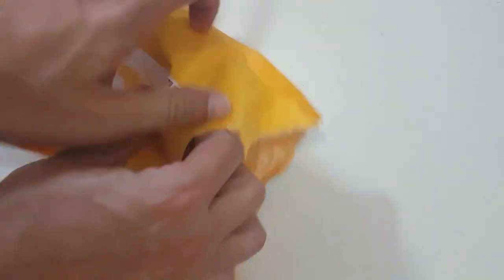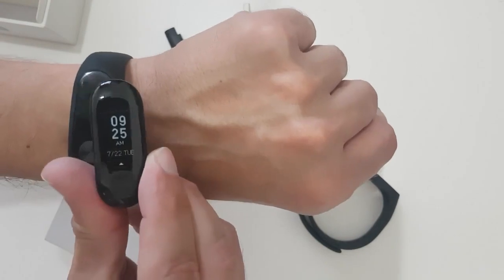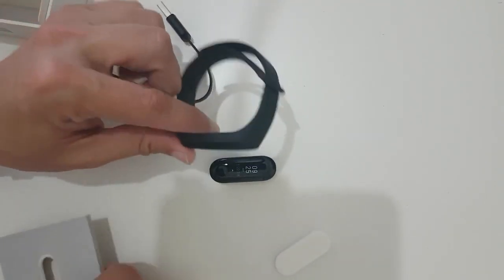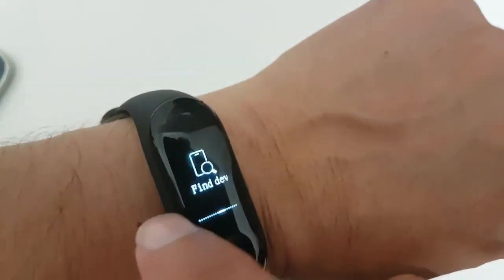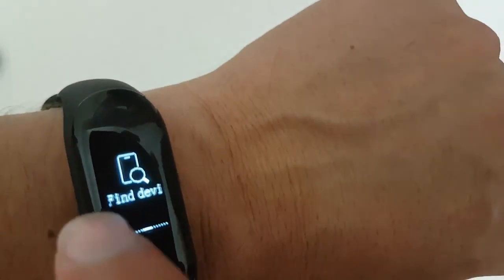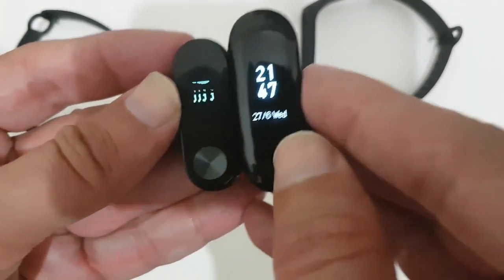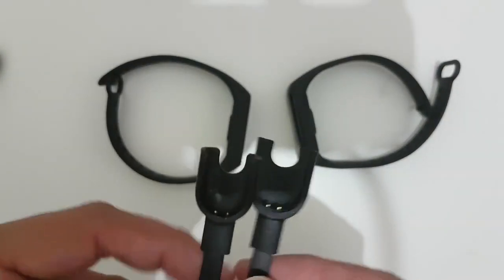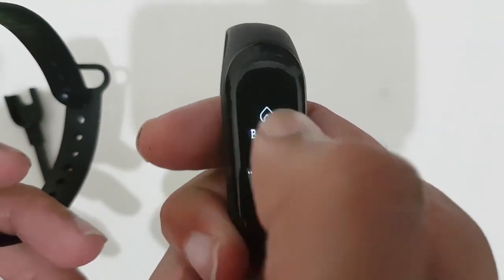Xiaomi mi band 3 water test and comparing to mi band 2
The Xiaomi mi band 3 works great .
It is even waterproff.

General
Brand: XiaoMi
Model: XiaoMi Mi Band 3
Bluetooth version: V4.2
Waterproof Rating: 5ATM
Color: Black
Compatability: V4.0 or above, Android 4.4 / iOS 9.0 or above
Language: Chinese

Special Features Health tracker: Measurement of heart rate,Sleep management,Pedometer,Calories burned measuring,Steps counting,Distance recording,Sedentary reminder
Other functions: Unlock phone without password,Call/APP message reminder,Time,Alarm Clock
Alert type: Vibration
Sensors: ADI ultra low-power acceleration sensor + photoelectric heart rate sensor
Display
Screen: 0.78 inch OLED Touch Display
Resolution: 128*80
Touch key: Yes

Battery Battery type: Lithium polymer battery
Battery capacity:110mAh
Standby time: About 20 days ( working time is up to the using way)
Material Mi-core material: Plastic + Alloy
Case material: TPEE
Band material: TPSiV
Weight and Size Band total length: 247 mm
Adjustable length: 155-216 mm
Product size (L x W x H): 46.9 x 17.9 x 12 mm
Product weight With Strap: 20g
Package Contents 1 x Xiaomi Band 3, 1 x Charger, 1 x User Manual